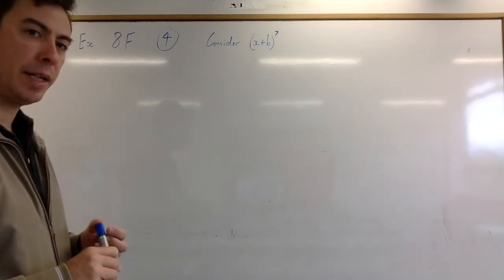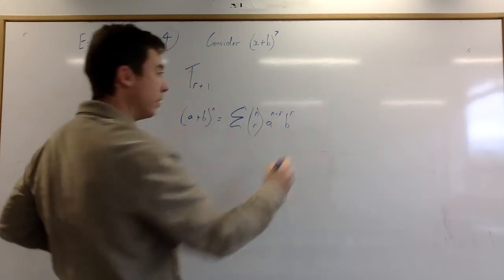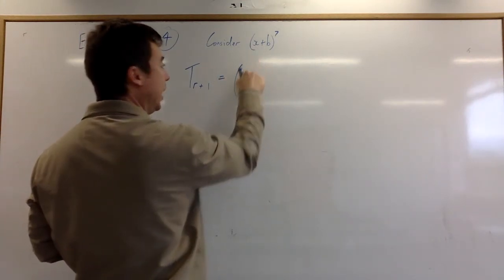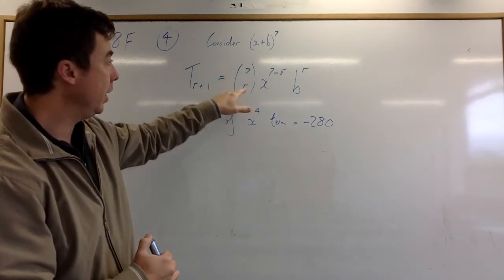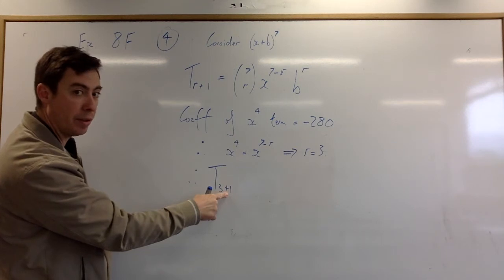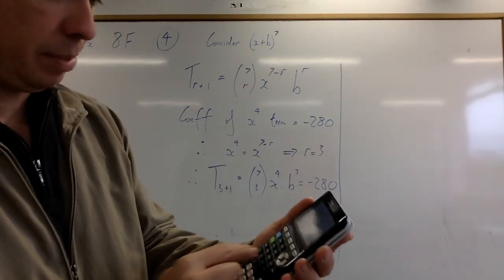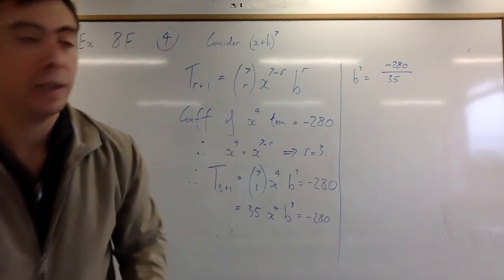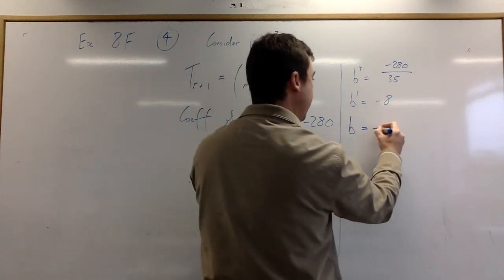Exercise 8F question 4